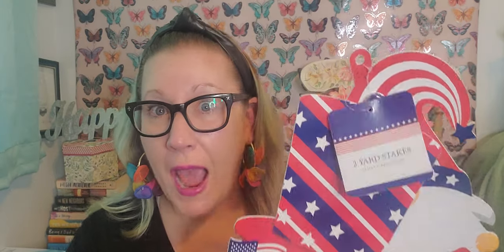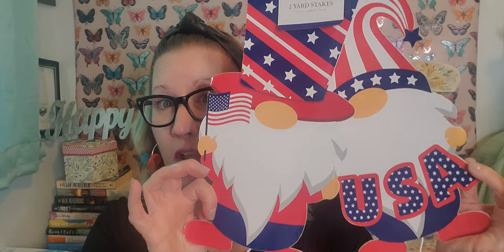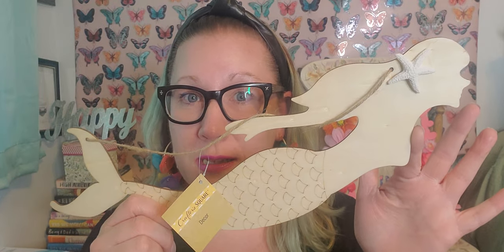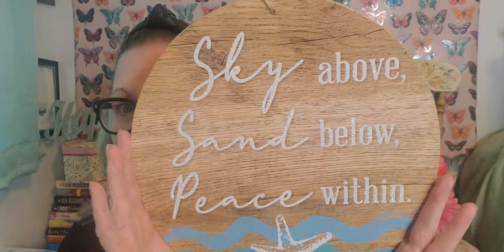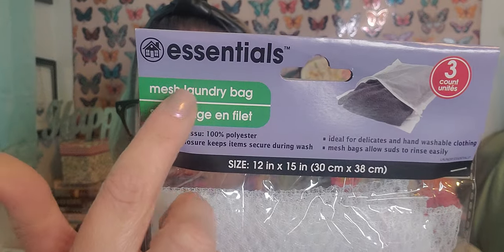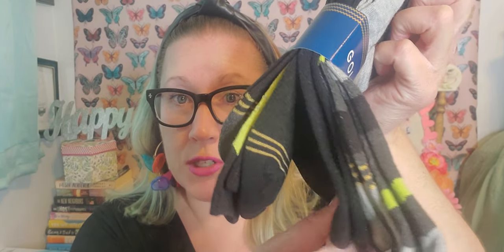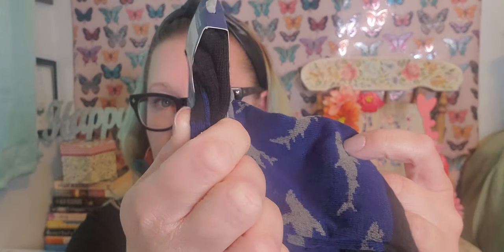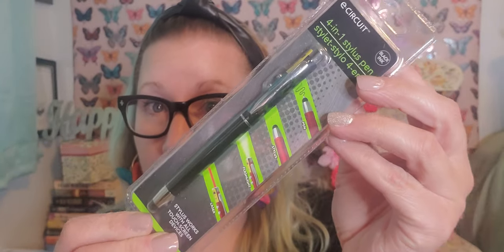Happy Saturday Dollar Tree Haul!!! 04/23/2022